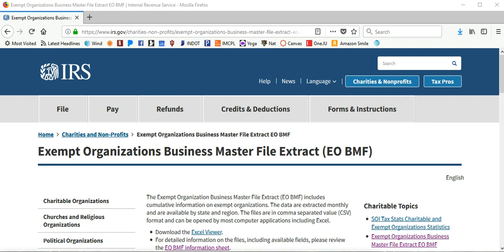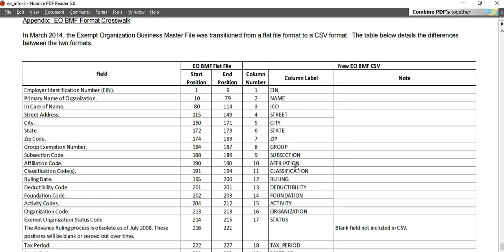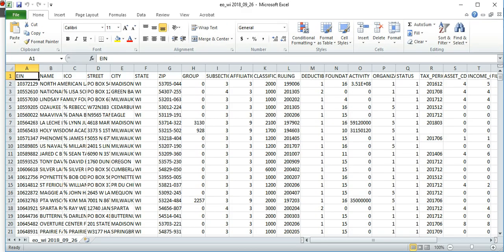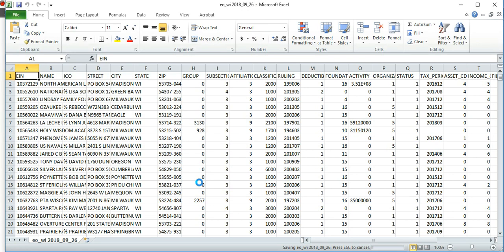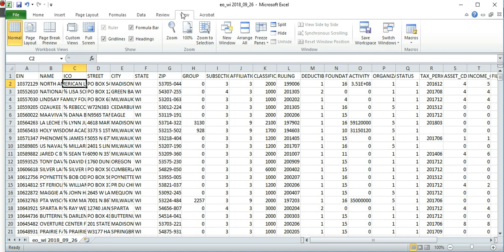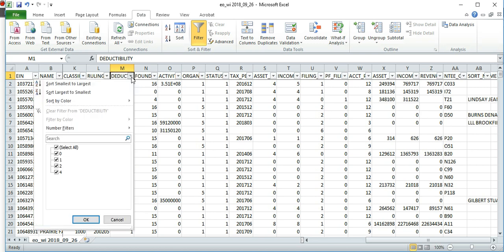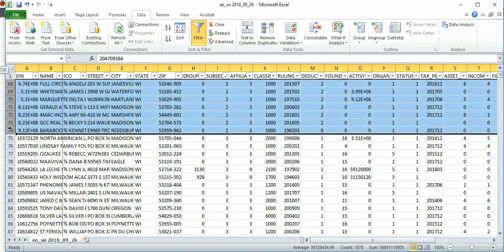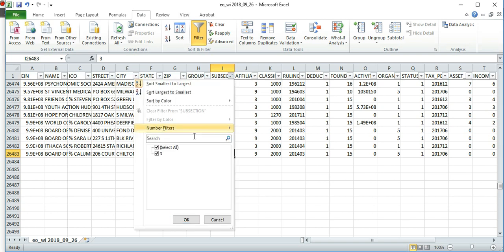Filtering tables and freezing panes in Excel